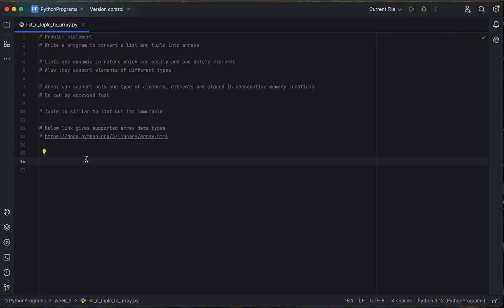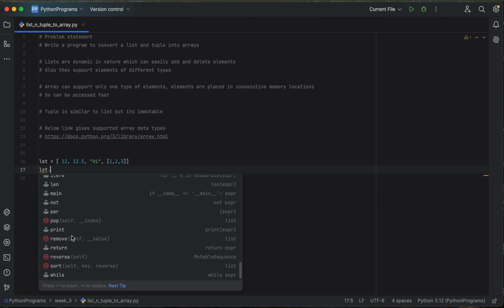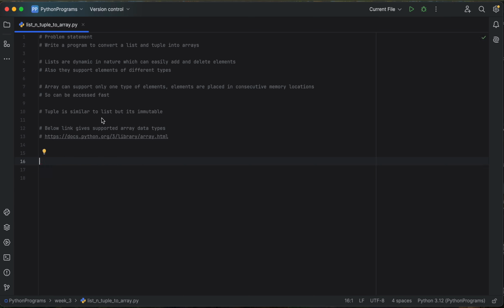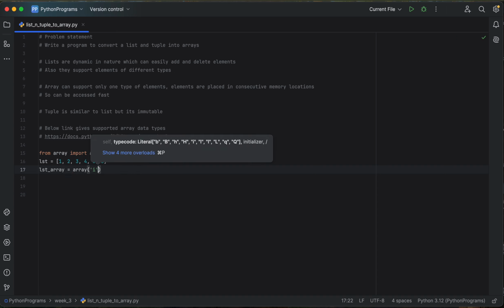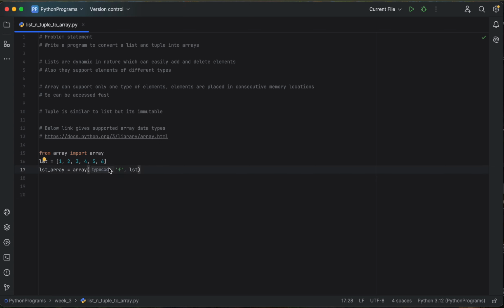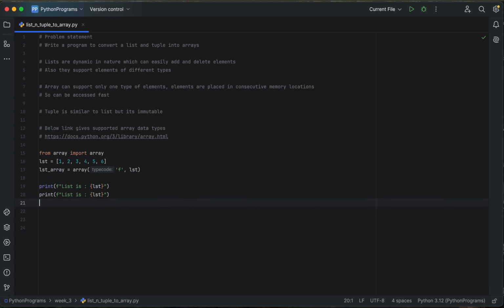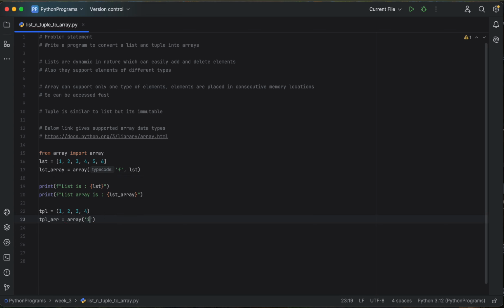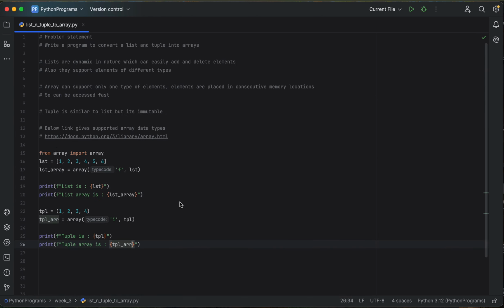List N Tuple into Array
Convert lists and tuples into arrays